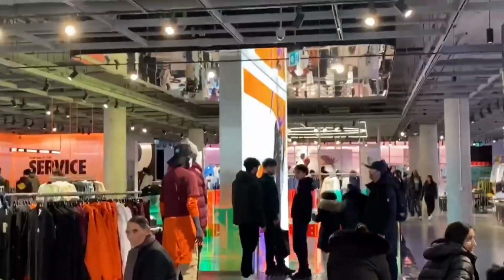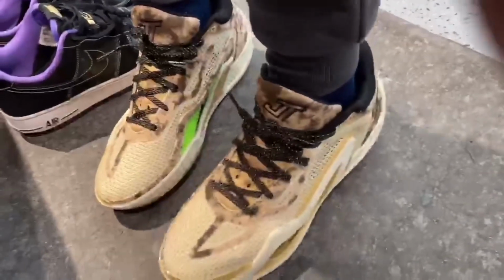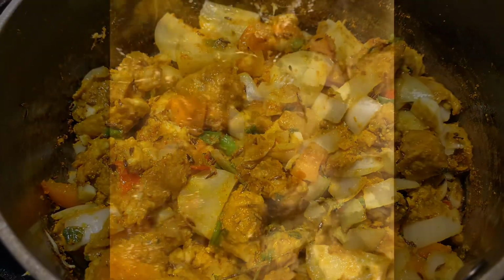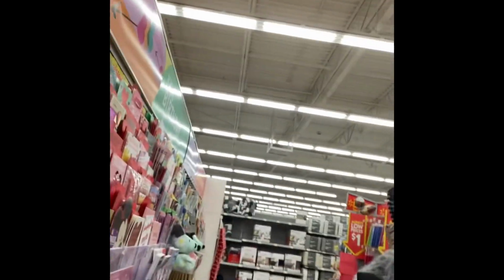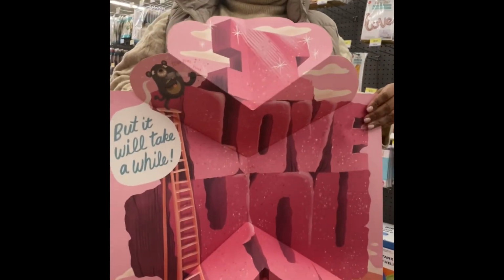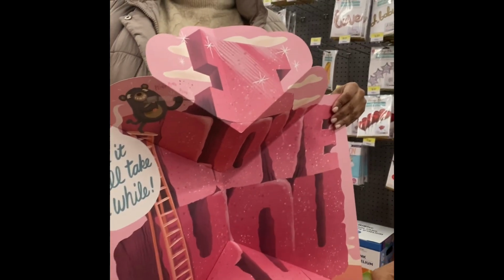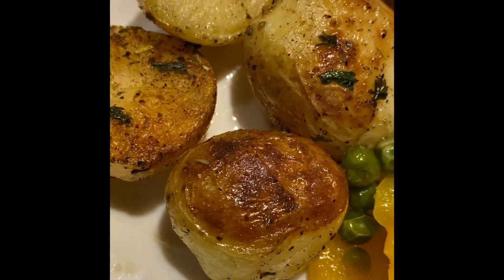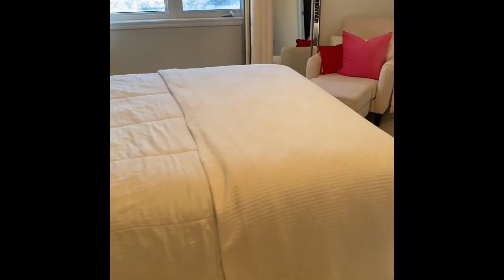YORKDALE MALL ❤️ 💕 WORST EVER VALENTINES CARD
Come shopping with us at the Nike Store in Yorkdale Mall!